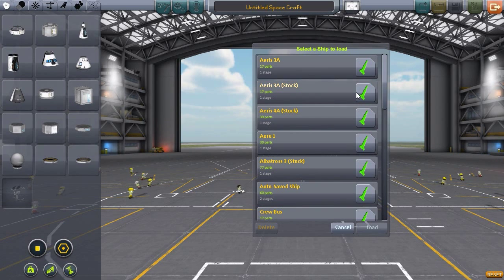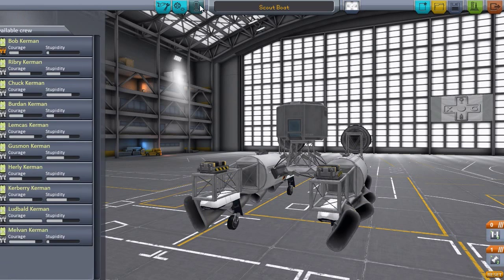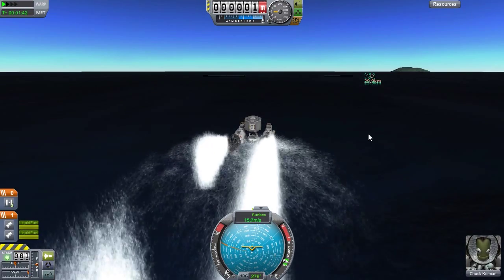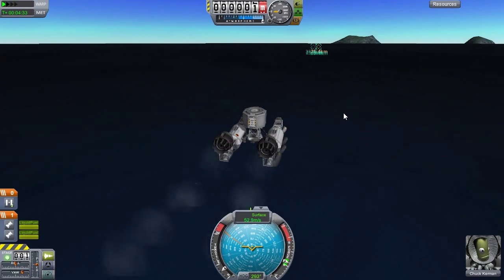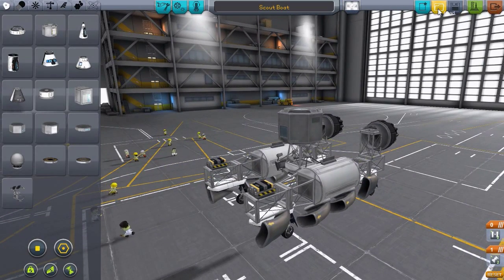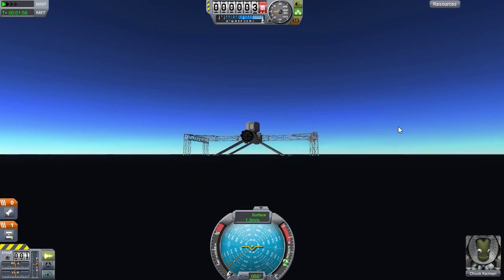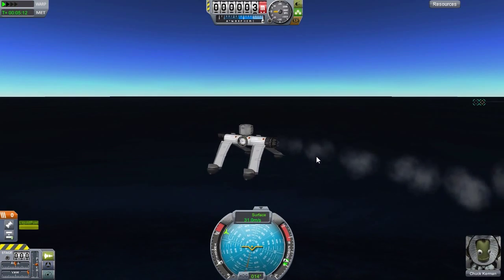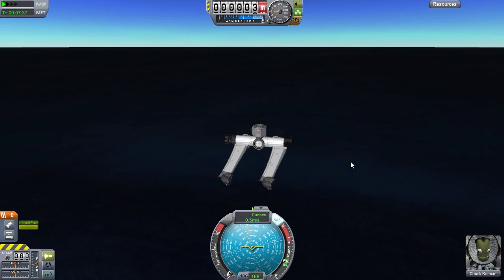Kottabos Space Program EP44 - Testing 2 New Boats Designs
In this episode I test 2 new boat designs in the hope of doing a long range mission in the future.  Along the way I learn that apparently hydrofoils like to go in circles and that my scout boat can create a lot of debris..